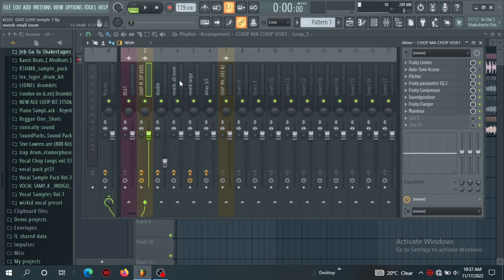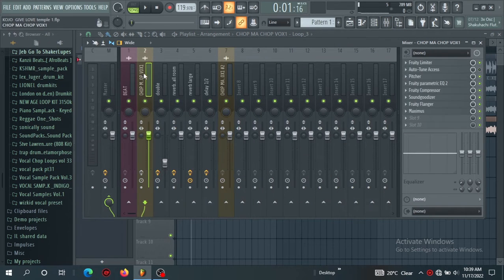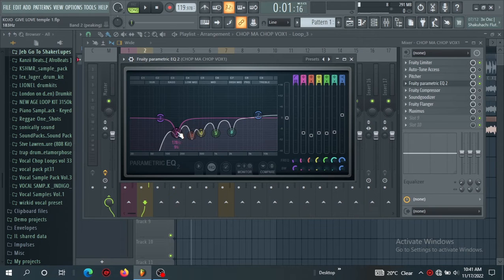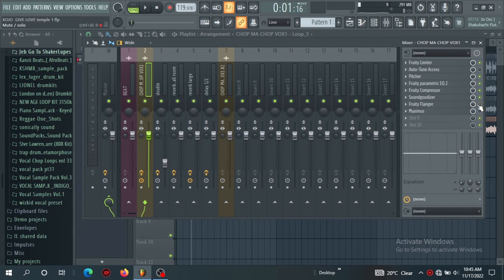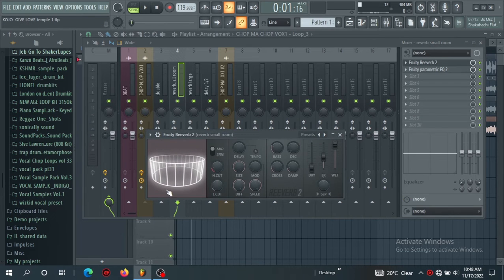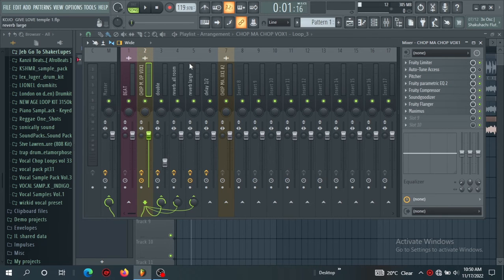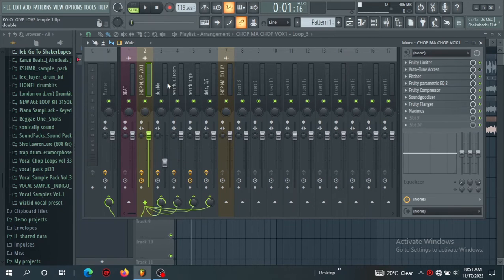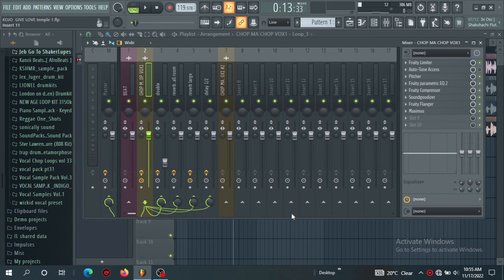mixing poorly recorded vocals with stock plugins in fl studio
how to mix poorly recorded vocal in fl studio with stock plugins. link to the vocal templet